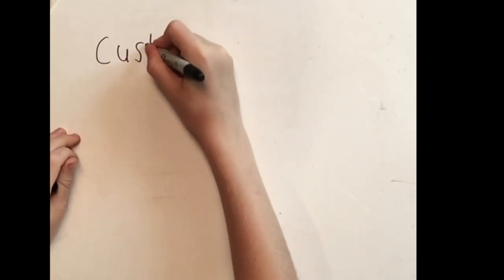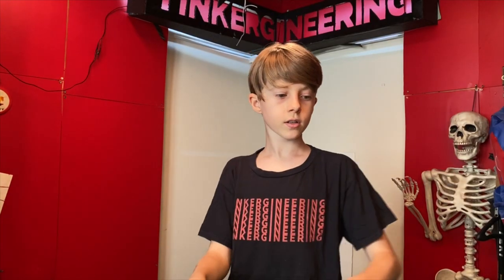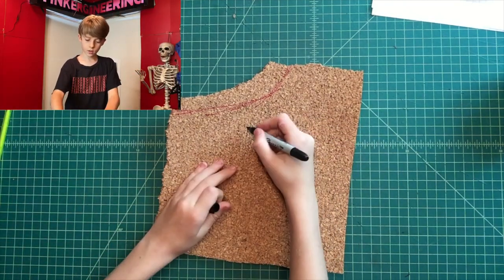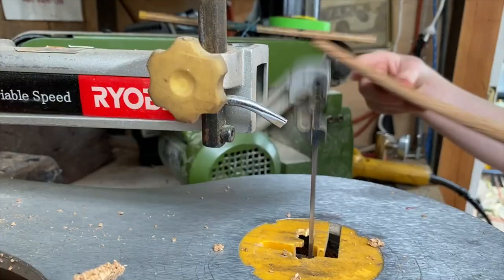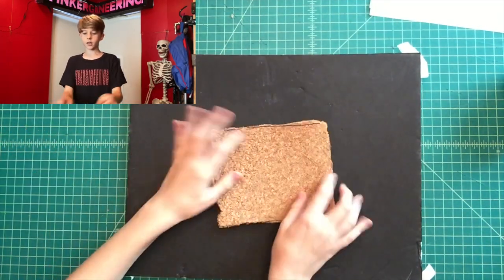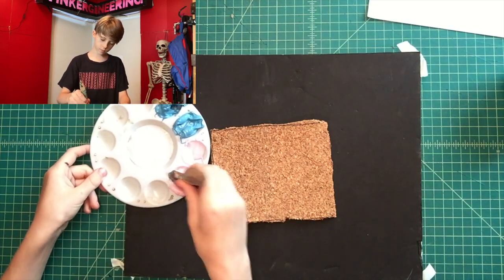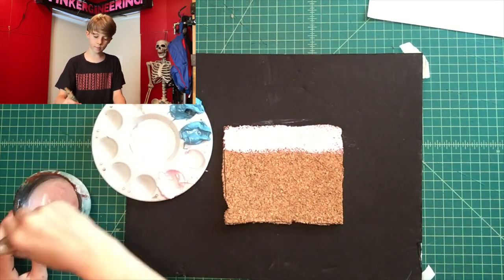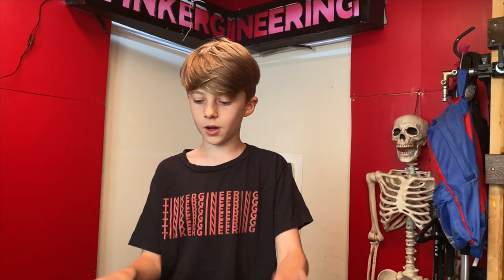DIY mouse pad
It's Oliver from TINKERGINEERING. Check out this cool cork Mouse pad I made.